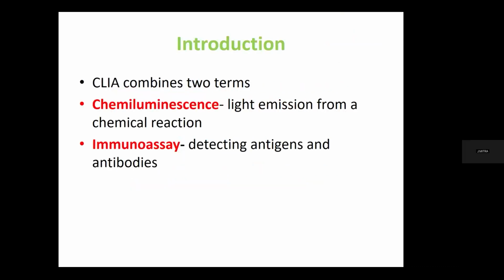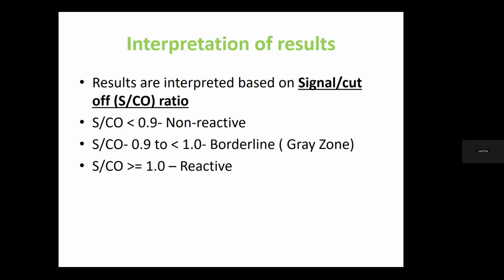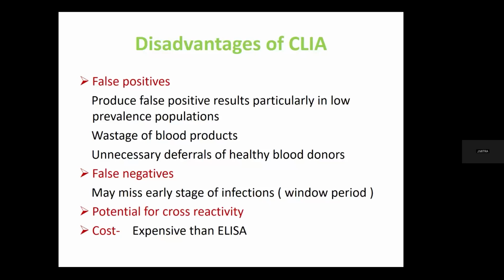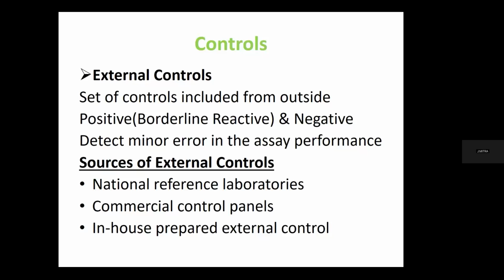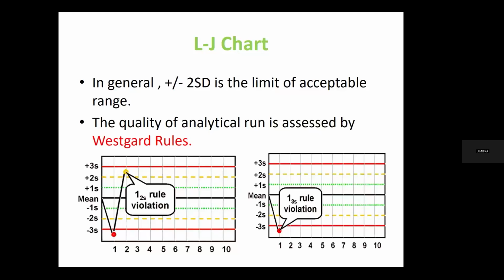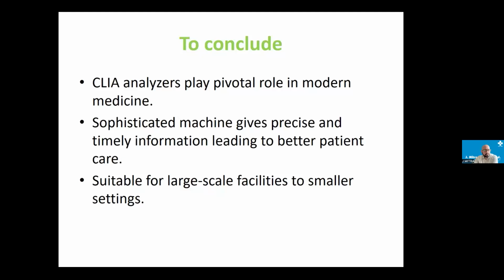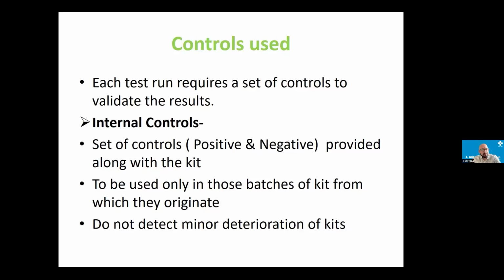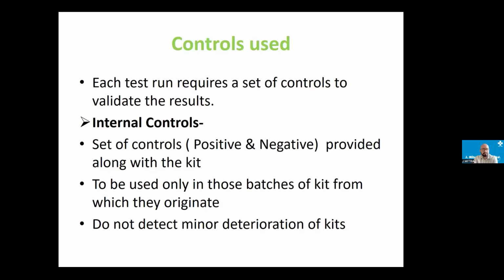JSS Series-52 |Jun'2025|JMitra Scientific Seminar|Dr. Sourav Mukherjee|Importance of CLIA in TTI..